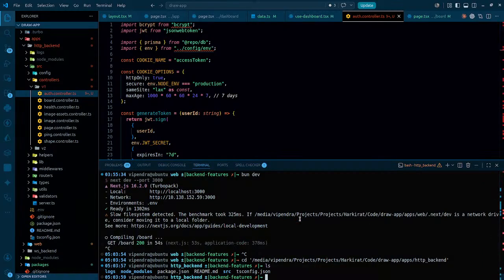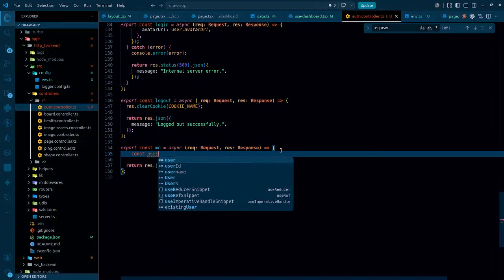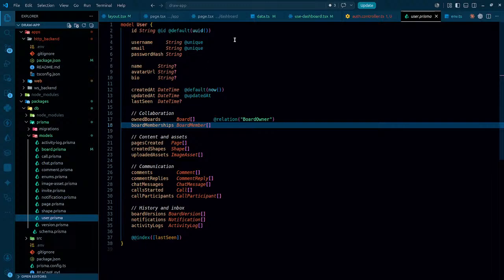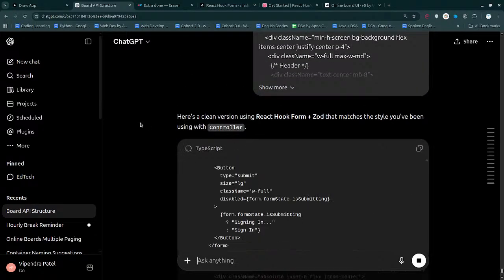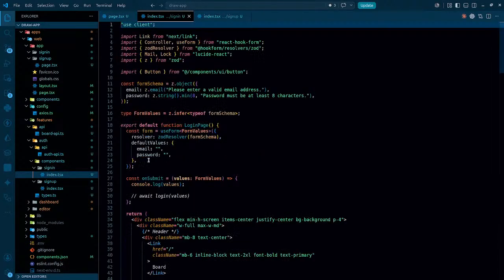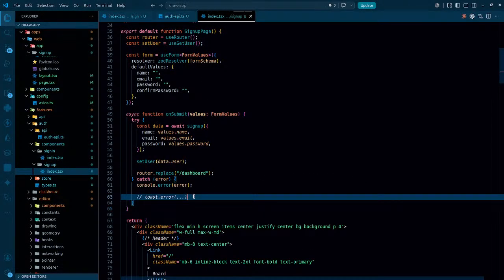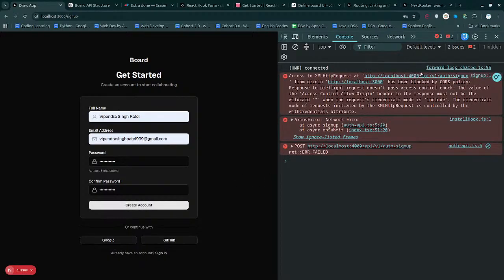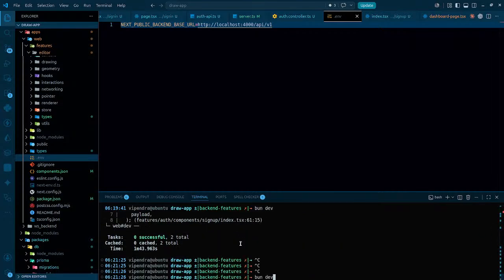Day - 252 | Working on Excalidraw Clone